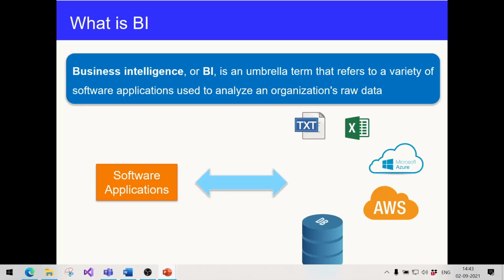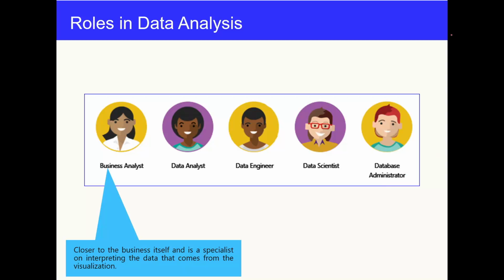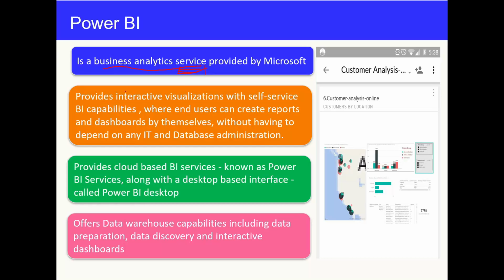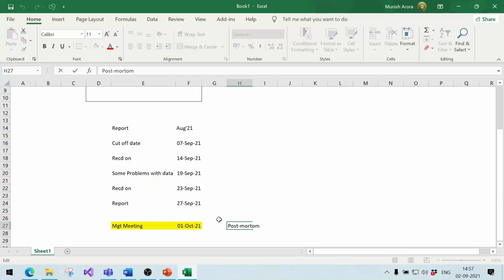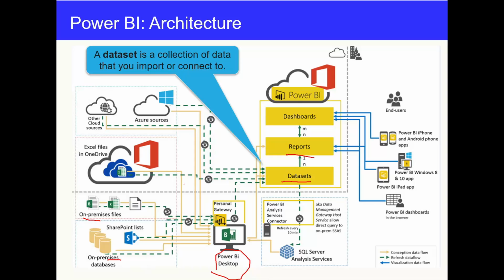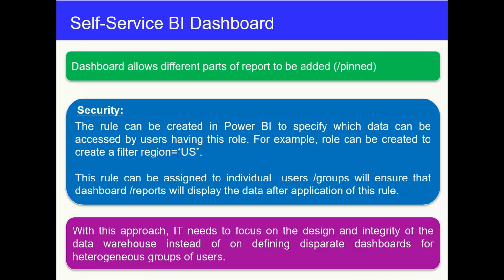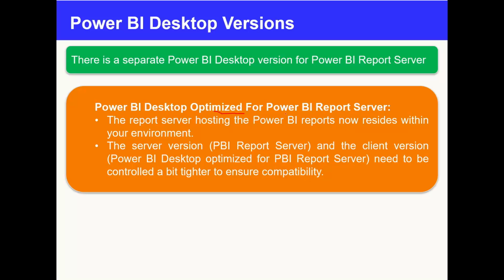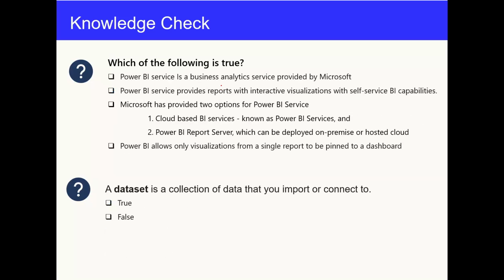What Is Power BI /Why Power BI?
What is BI? What is Power BI? What was need for Power BI? Power BI vs Power BI Desktop Optimized For Report Server